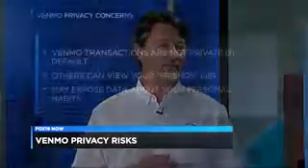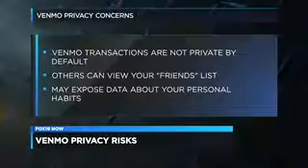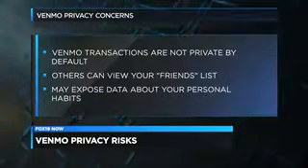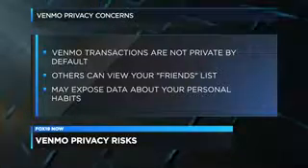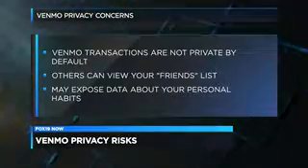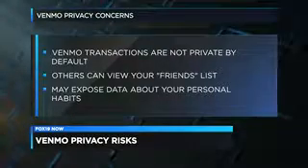Dave Hatter on Fox19 RE Venmo privacy issues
Dave Hatter on Fox19 with Rebecca Smith RE Venmo privacy issues. This interview aired live on 09/06/2019.